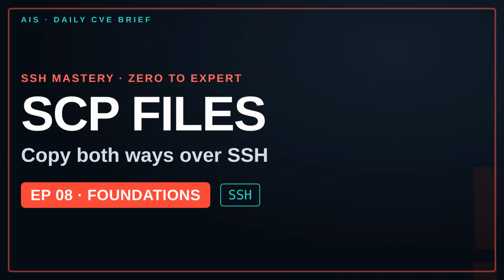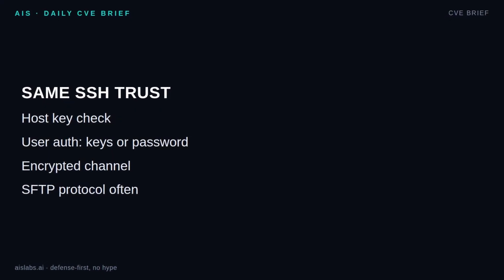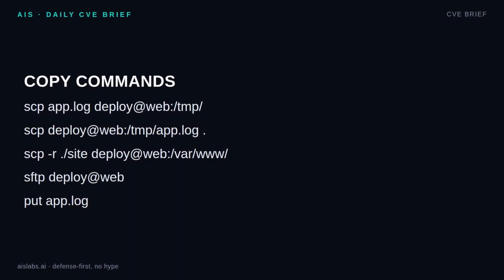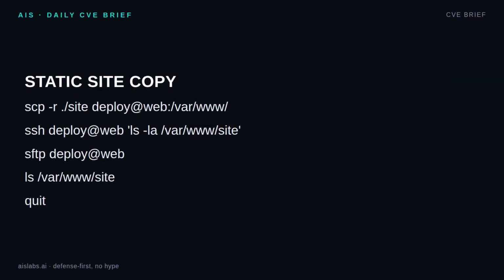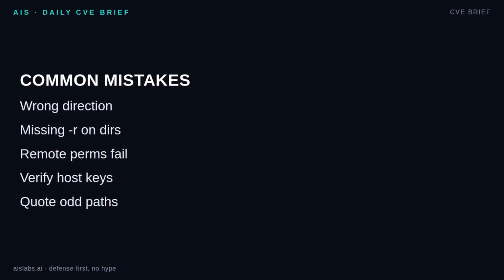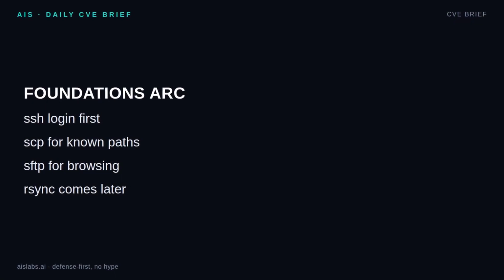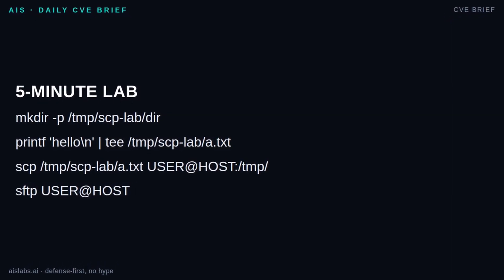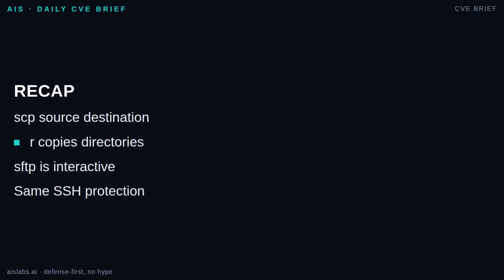scp Command Tutorial: Copy Files Over SSH with sftp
scp command tutorial: copy files to and from a server using OpenSSH scp, copy directories with -r, and switch to sftp when you want an interactive FTP-style prompt over the same SSH login. Episode 08 in the Foundations tier of SSH Mastery, a daily zero-to-expert series for Linux administration and defense. We cover local-to-remote, remote-to-local, recursive copies, basic sftp commands, host key trust, permissions, and safe practice on your own VM.

scp app.log deploy@web:/tmp/
scp deploy@web:/tmp/app.log .
scp -r ./site deploy@web:/var/www/
sftp deploy@web
put app.log
ssh deploy@web 'ls -la /var/www/site'
ls /var/www/site
quit
mkdir -p /tmp/scp-lab/dir
printf 'hello\n' | tee /tmp/scp-lab/a.txt
scp /tmp/scp-lab/a.txt USER@HOST:/tmp/
sftp USER@HOST

Chapters:
0:00 Intro
0:37 What It Is
1:20 How It Works
2:06 The Commands
2:53 Real World Pattern
3:41 Pitfalls Security
4:28 Where It Fits
5:06 Try It Yourself
5:51 Recap